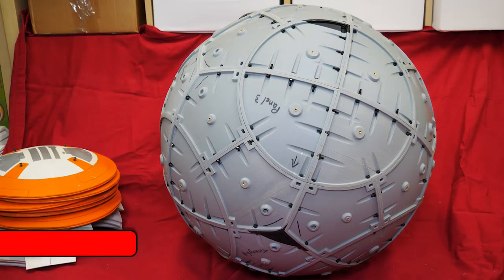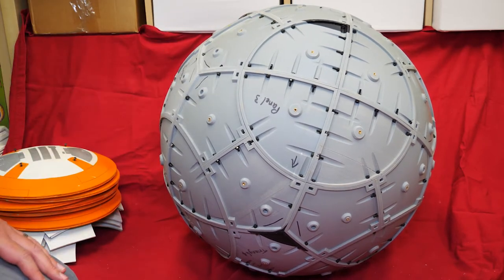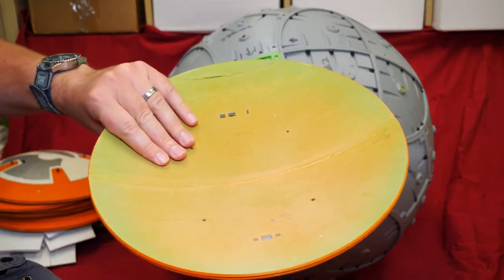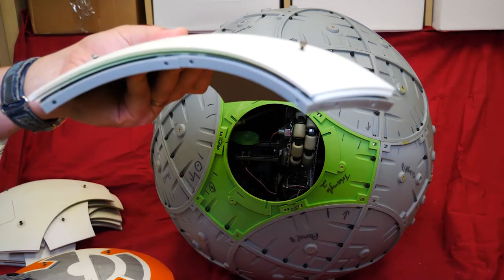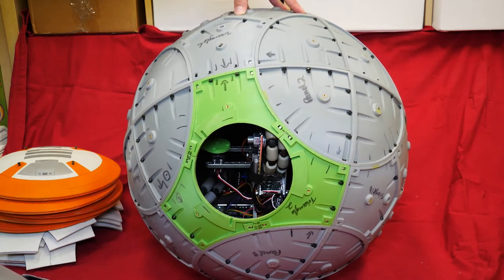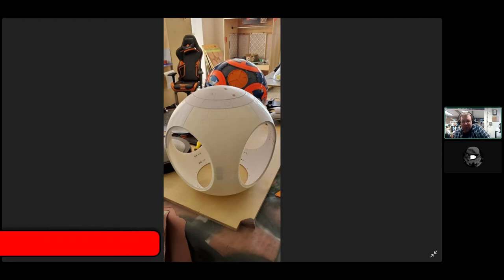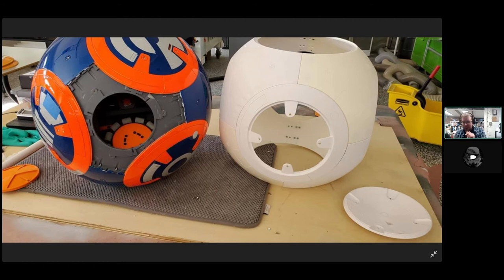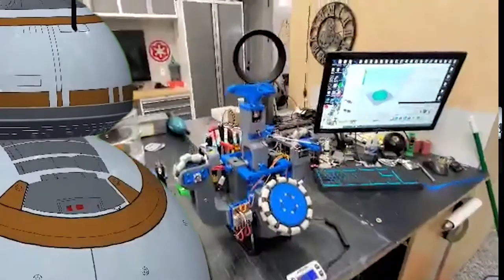DroidBuilders UK Live! 2020 - BB8 101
Recorded for DroidBuilders UK 2020 Live! This is a primer on building your own BB8, the different options available for spheres, panels and drives!